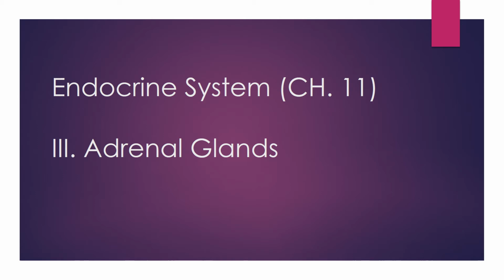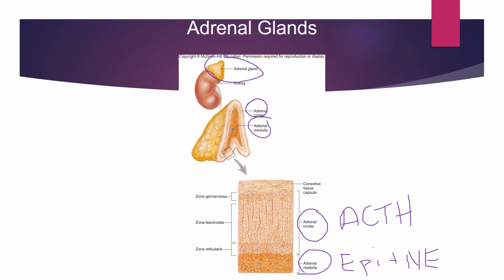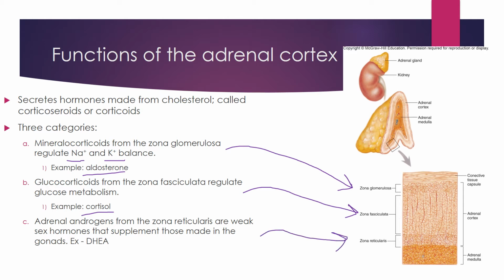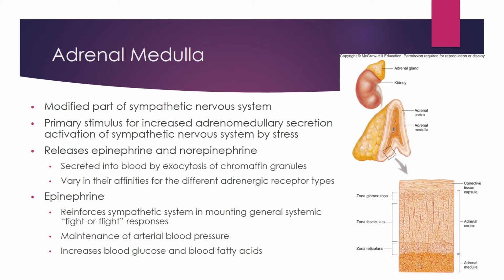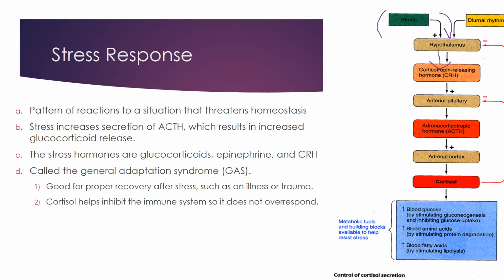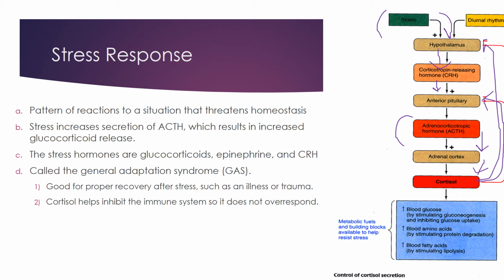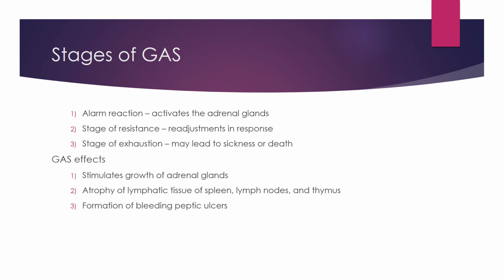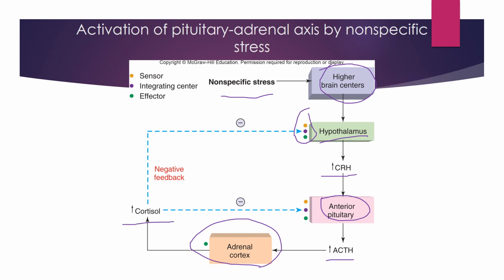endocrine physiology - c adrenal glands